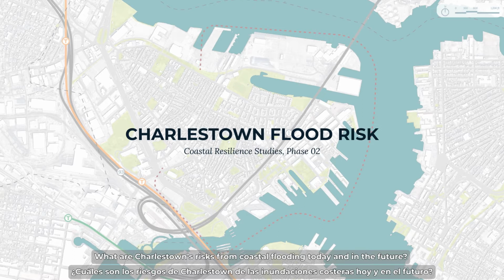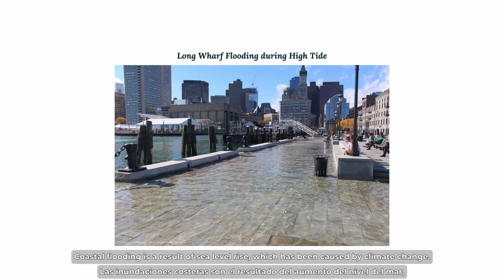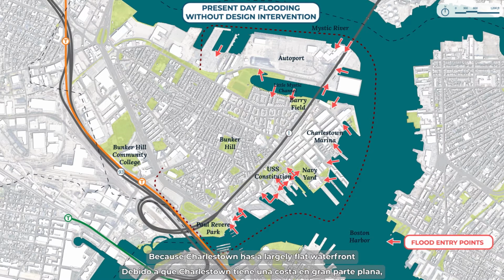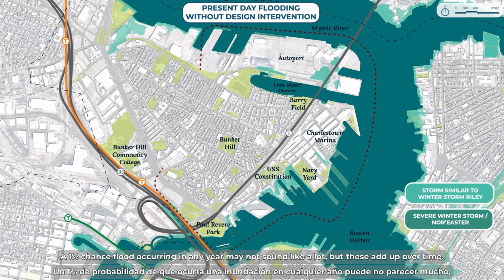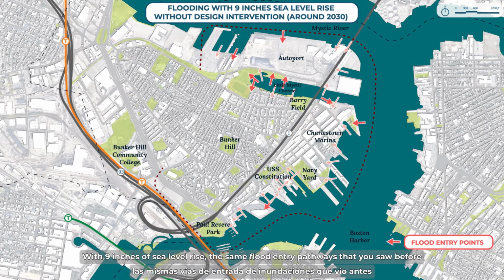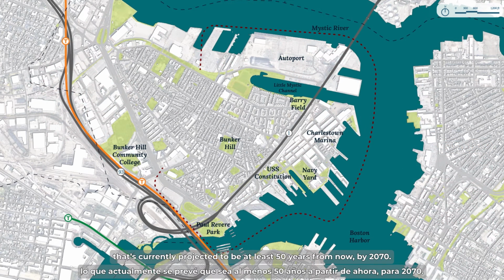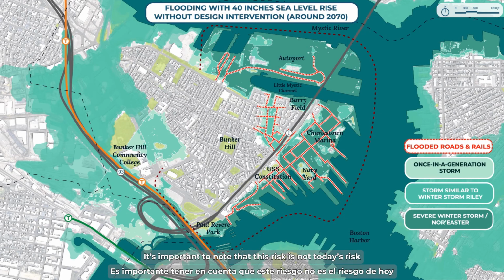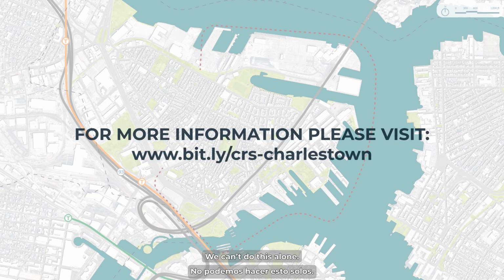Climate Ready Charlestown Phase II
What kind of changes you want to see in your neighborhood waterfront and what are your resilience priorities?

Fill out the survey to guide the second phase of the planning process